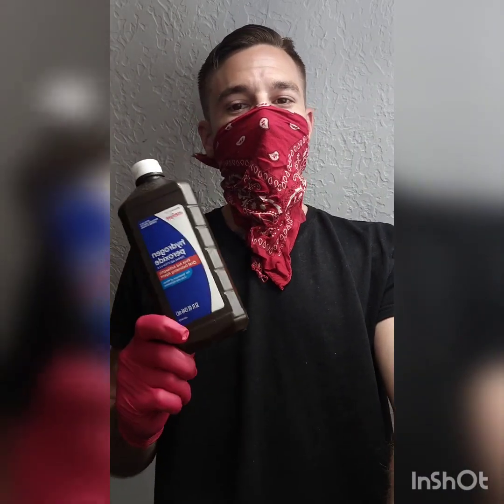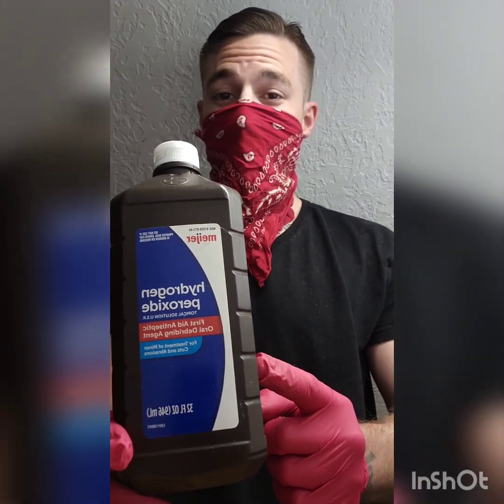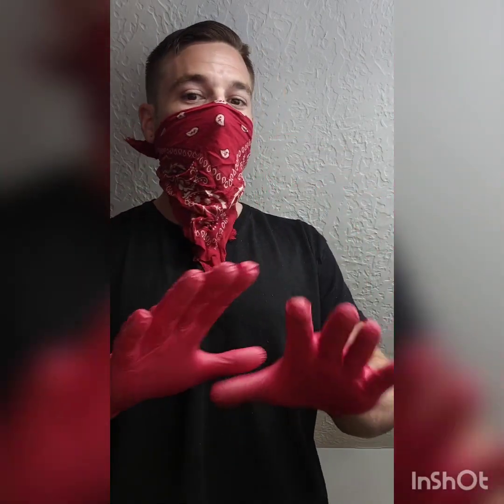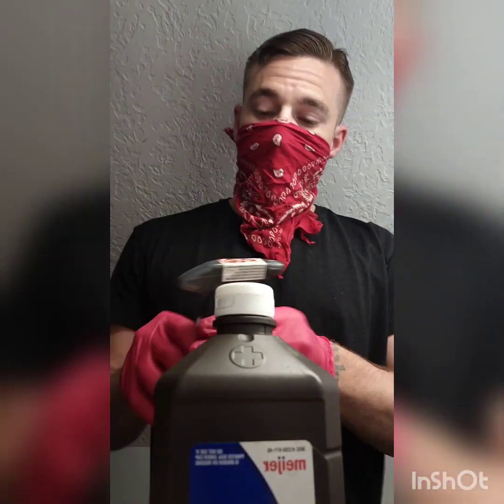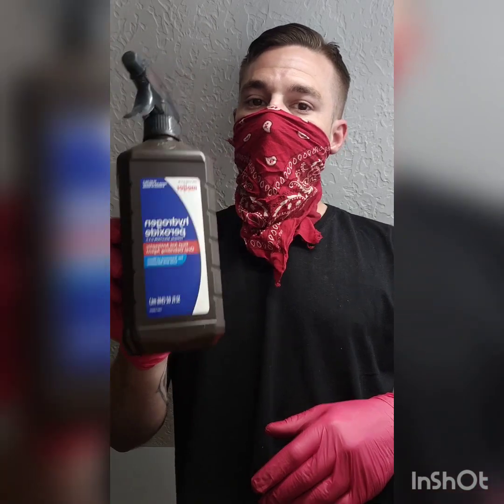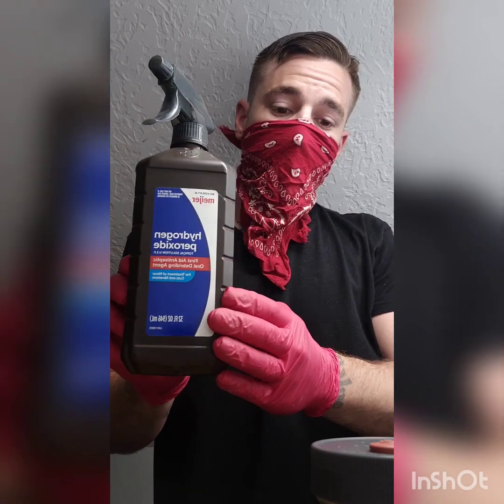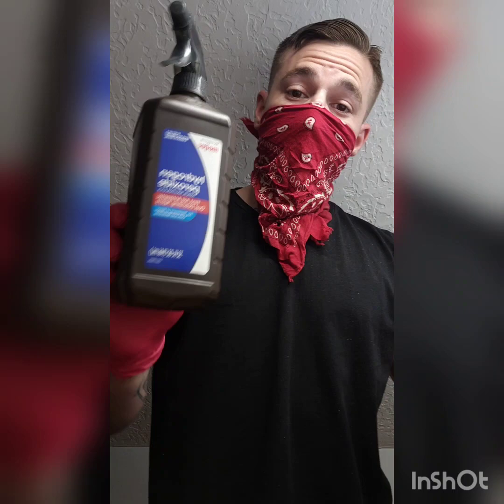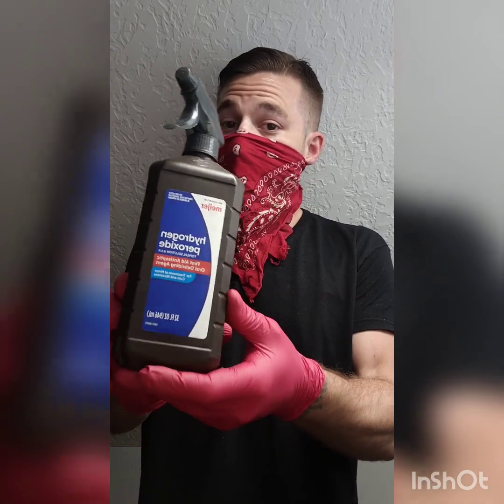How To Prevent/Deal W/ Tub Contamination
Explaining how to prevent and or deal with tub contamination. 1. Air flow, 2. hydrogen Peroxide, pint glass, 3. Isolation of tub. 3 main factors on limping your tub through contamination, to potentially save your fruits!!!☘️🍄☘️